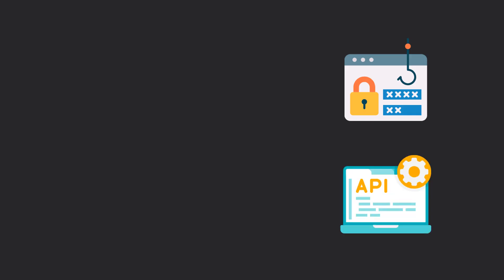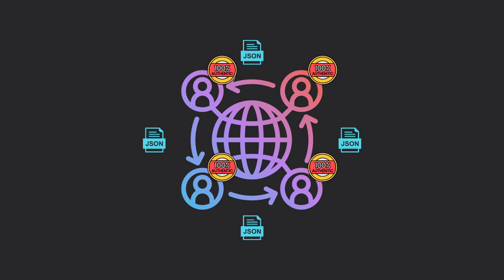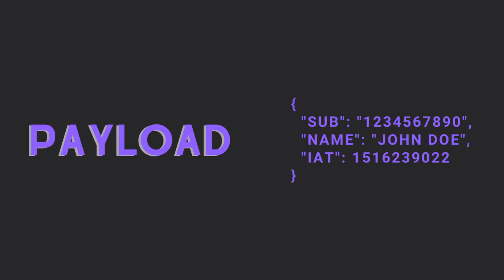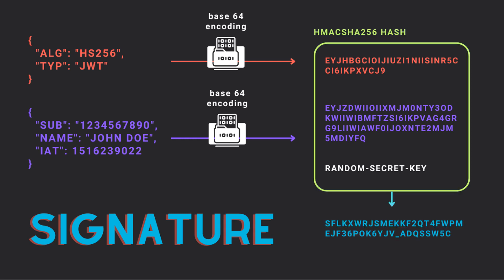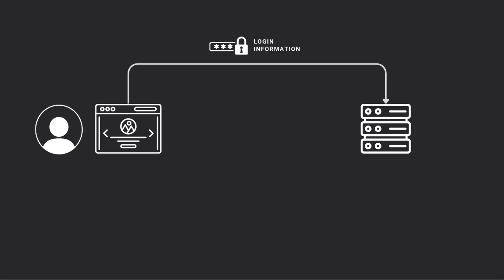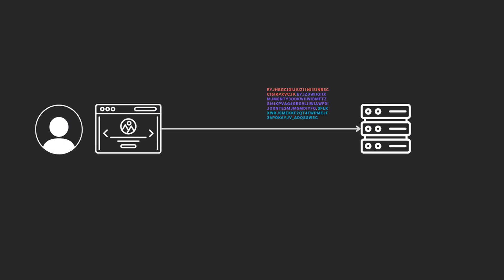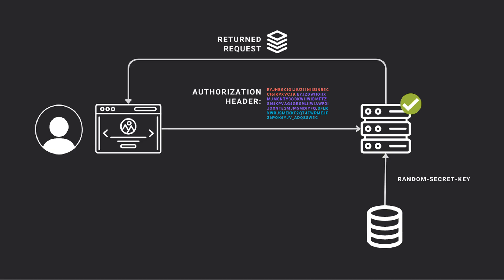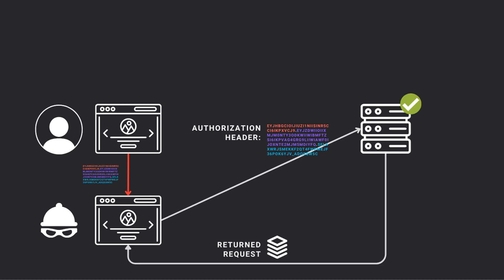You Need To Learn This Authentication Method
One of the most used authentication methods is JSON web tokens. In this video I'll explain how they are created and how to use them.

00:00 What is a JWT
00:19 How build a JWT
01:03 How to use a JWT
01:36 Advantages
01:46 Drawbacks
01:55 Conclusion